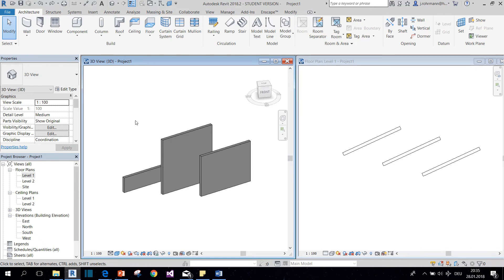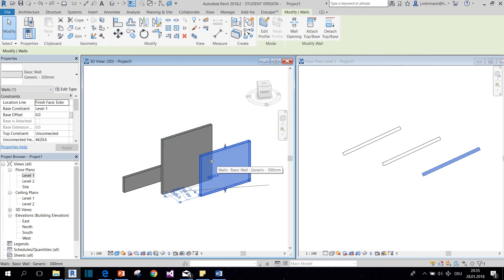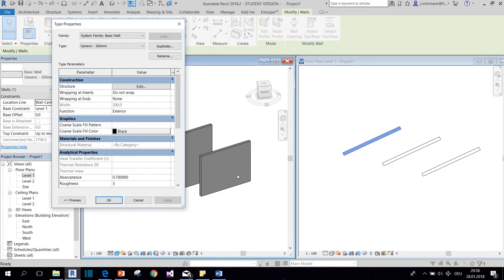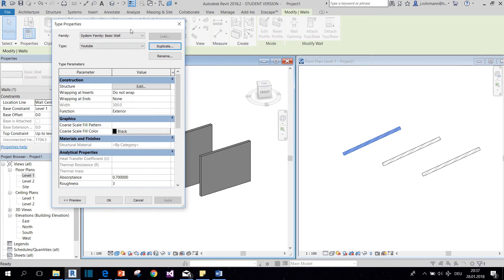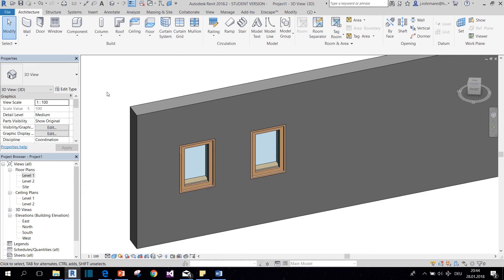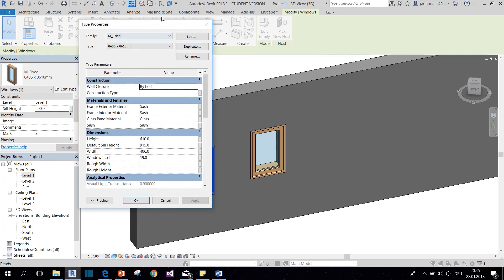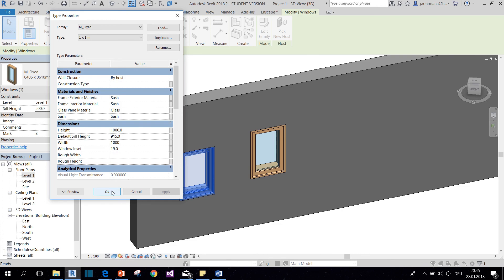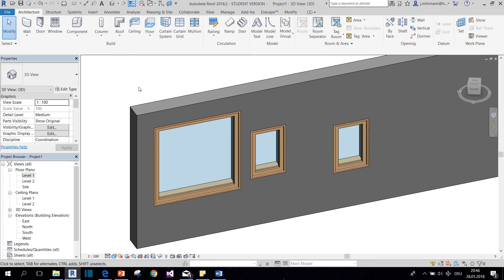Revit - Properties / Types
In this video I'll show you:

- what the two kind of properties are (instance properties + type properties)
- how you can change them and what you need to be careful about

You can turn on subtitles, if you can't listen with sound